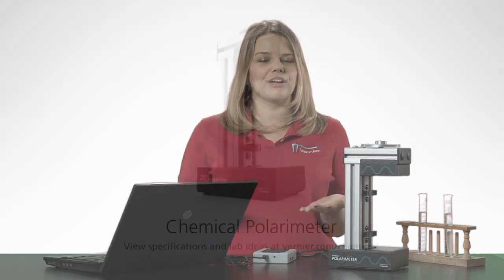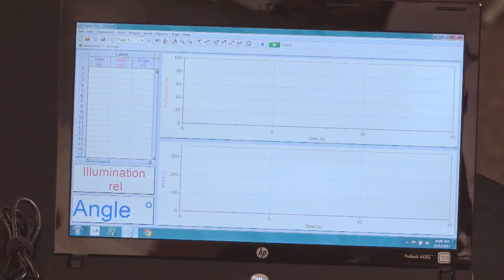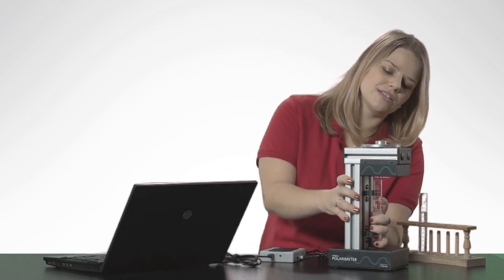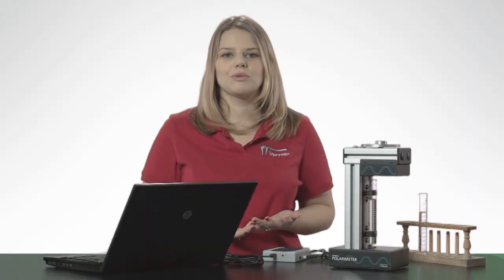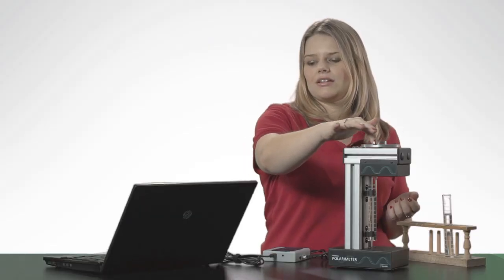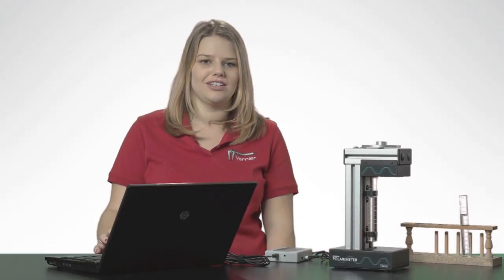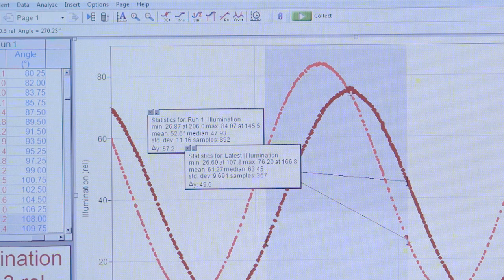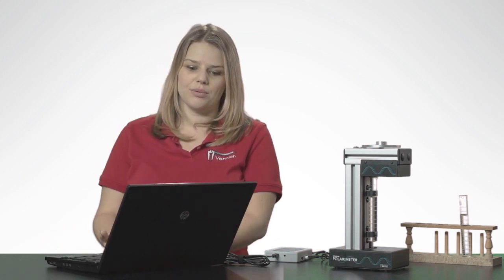Introduction to the Vernier Chemical Polarimeter - Part 1 of 2 - Getting Started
The Chemical Polarimeter is a device used for measuring the rotation of plane-polarized light caused by optically active substances such as organic, inorganic, or biological compounds.